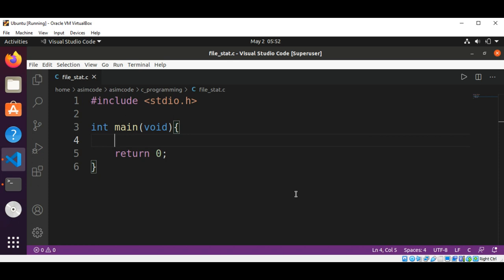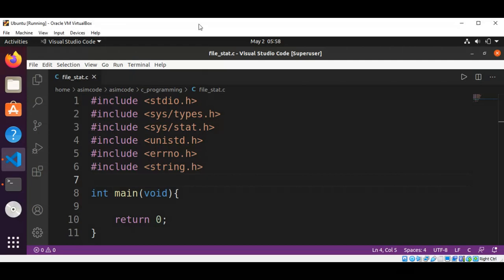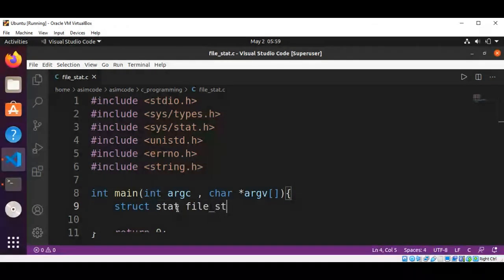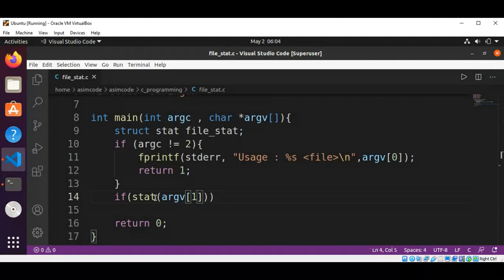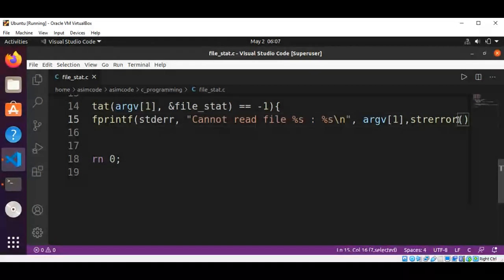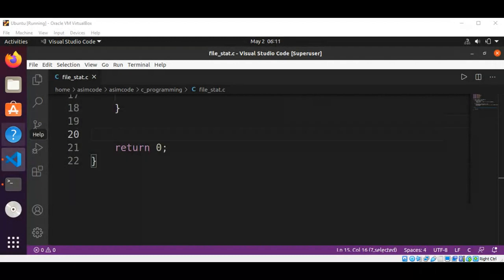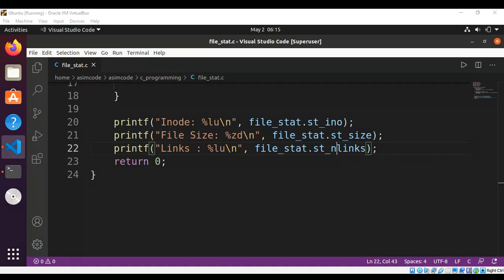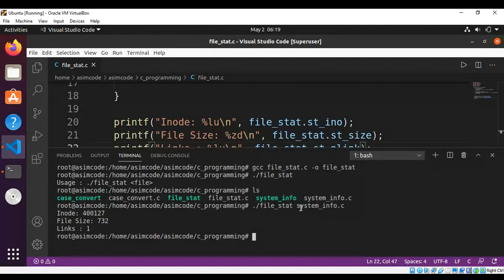C stat Program on Linux to extracts File information, inode , the file size, number of links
In this video we will write a C Program on Linux to extracts File information including the inode number, the file size, and the number of links. Code